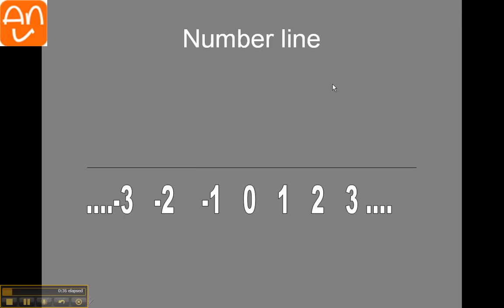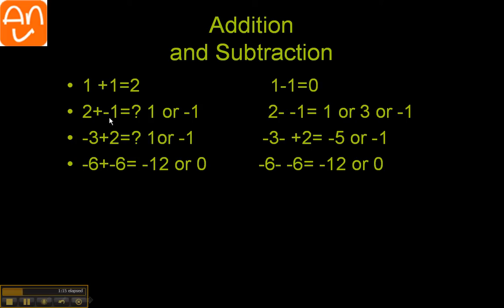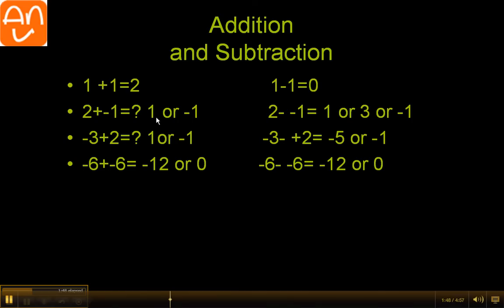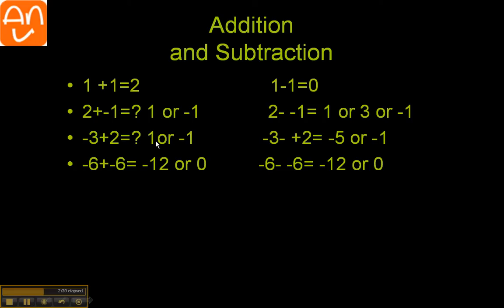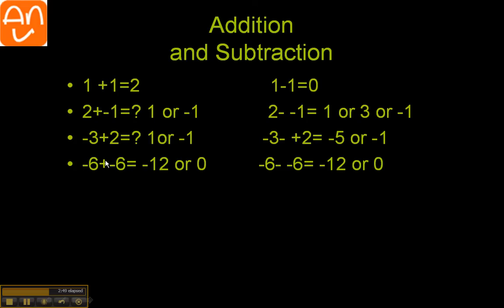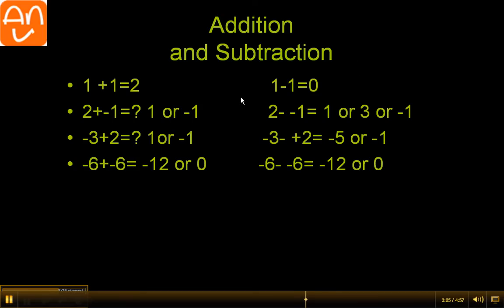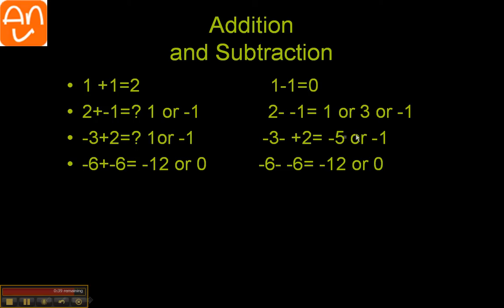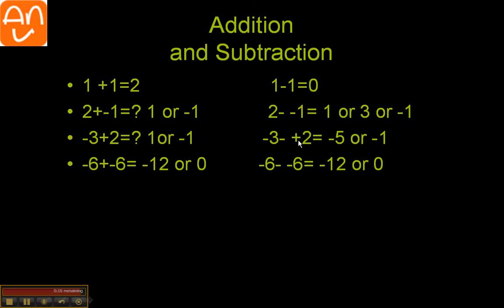Online Math Tutor:shami( Algebra Topic)Demo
A small demo as an introduction video for edufire.

I'm an online math  tutor from elementary to College level.